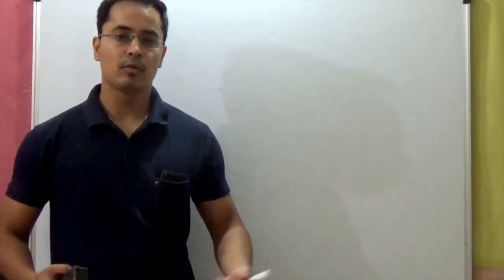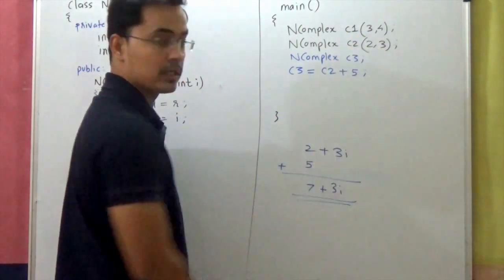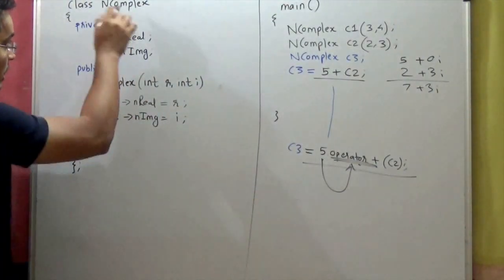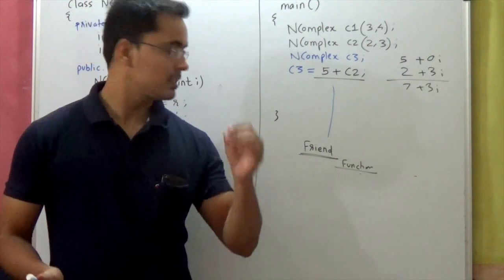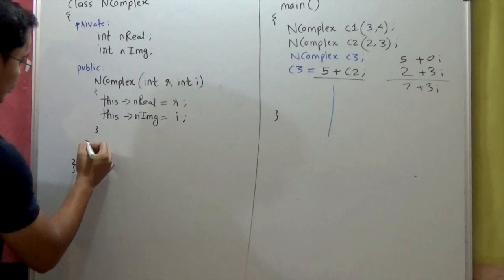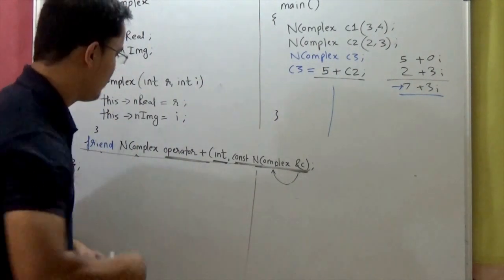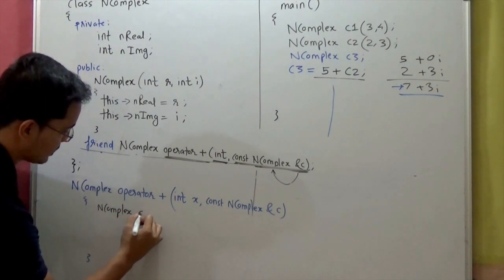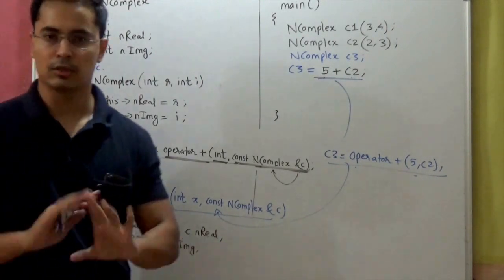Friend function in C++ (Episode 11)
In this video, we learn when and how to use friend function in C++